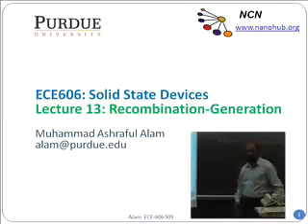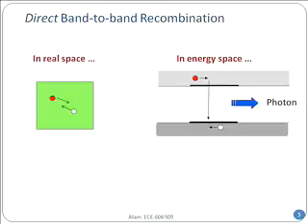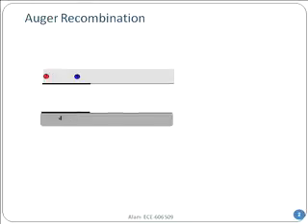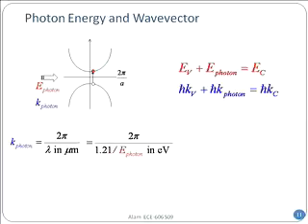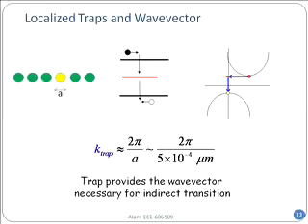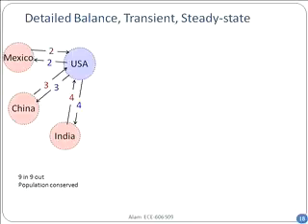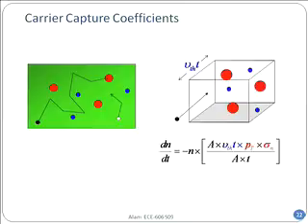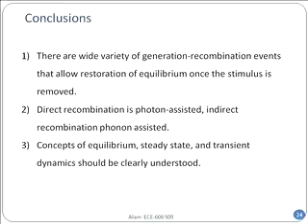2009 02 11 ECE606 L13